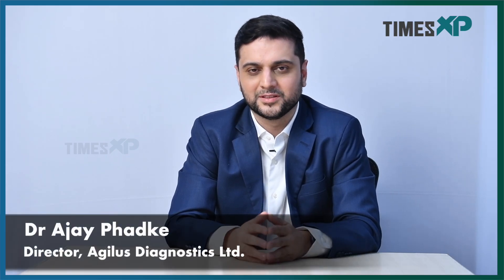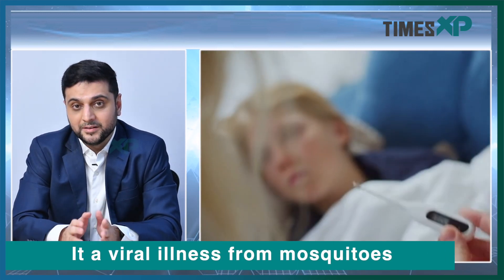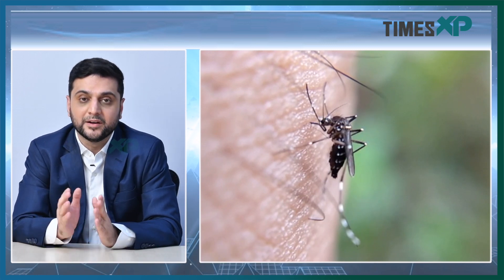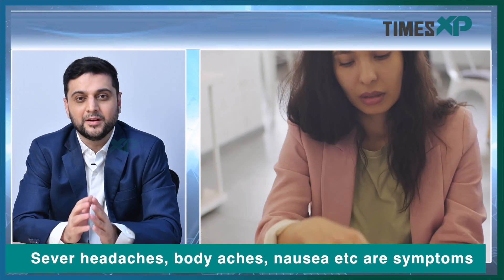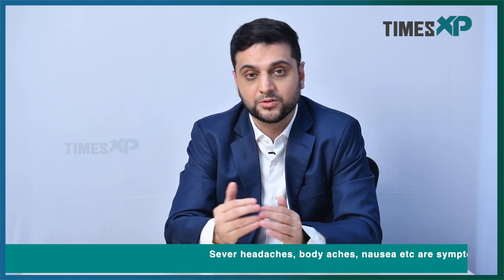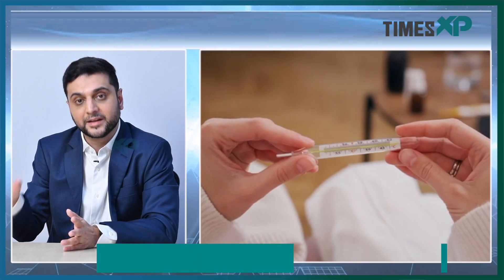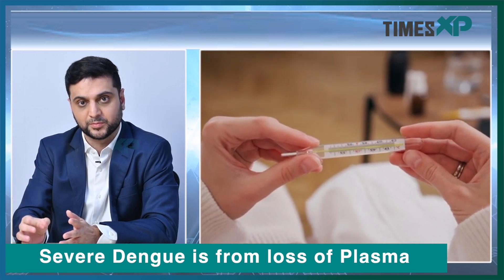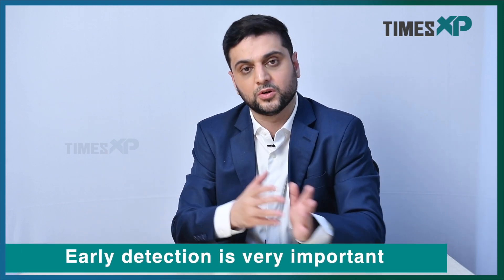If you persist these symptoms, Dengue test is required, How to do it. Lets Find out | TimesXP